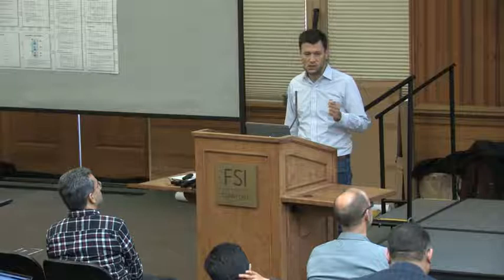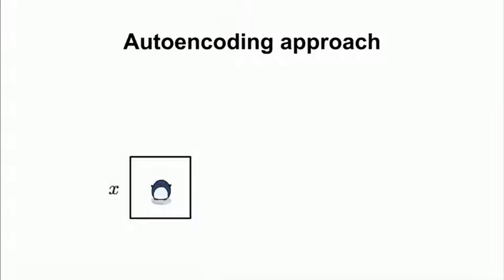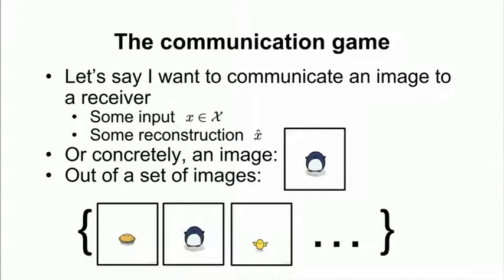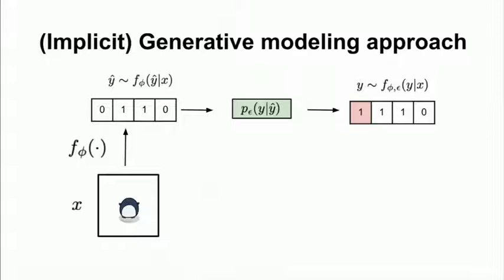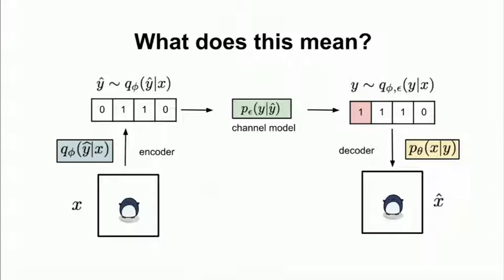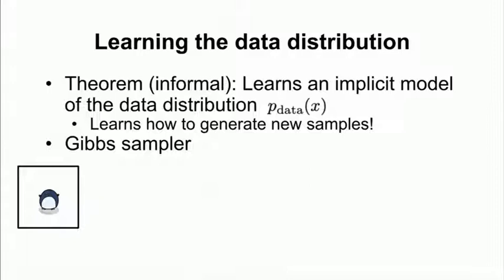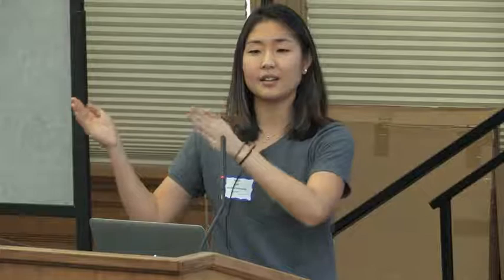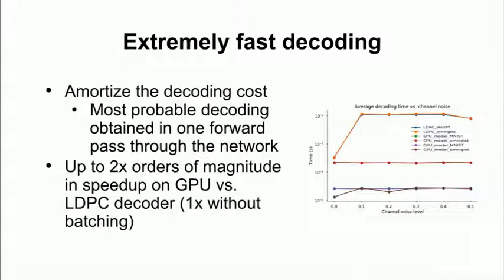Neural Joint-Source Channel Coding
Kristy Choi, Stanford University

ABSTRACT:
For reliable transmission across a noisy communication channel, classical results from information theory show that it is asymptotically optimal to separate out the source and channel coding processes. However, this decomposition can fall short in the finite bit-length regime, as it requires non-trivial tuning of hand-crafted codes and assumes infinite computational power for decoding. In this work, we propose to jointly learn the encoding and decoding processes using a new discrete variational autoencoder model. By adding noise into the latent codes to simulate the channel during training, we learn to both compress and error-correct given a fixed bit-length and computational budget. We obtain codes that are not only competitive against several separation schemes, but also learn useful robust representations of the data for downstream tasks such as classification. Finally, inference amortization yields an extremely fast neural decoder, almost an order of magnitude faster compared to standard decoding methods based on iterative belief propagation.